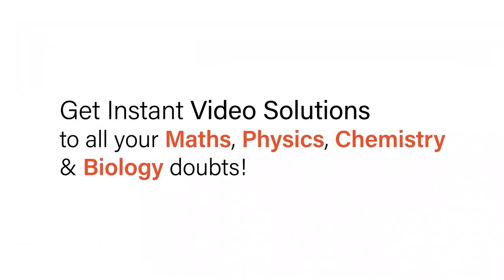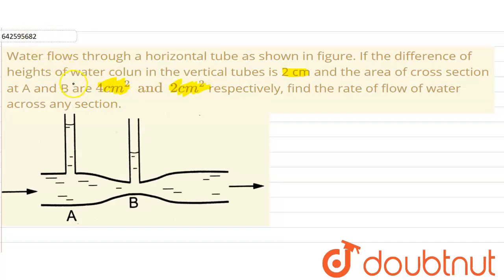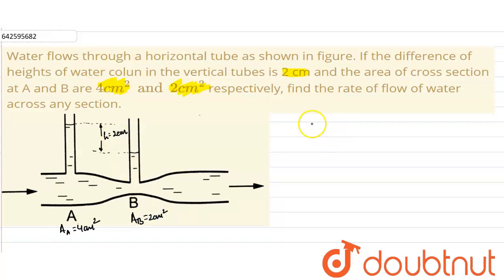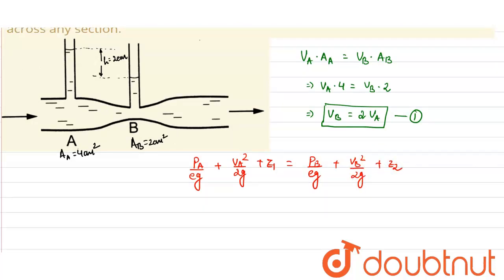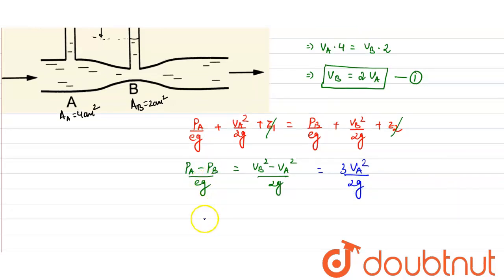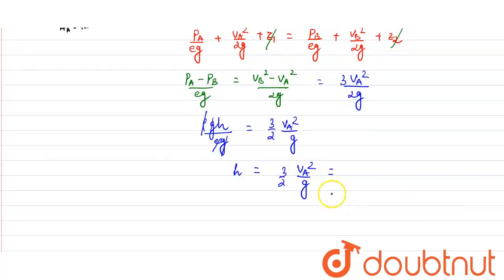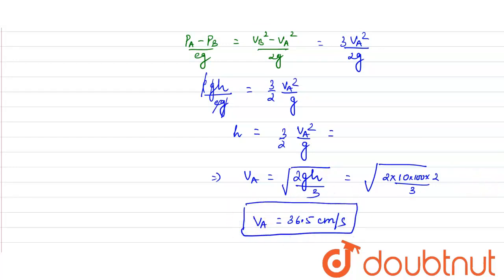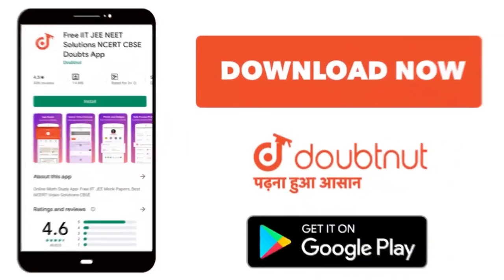Water flows through a horizontal tube as shown in figure. If the difference of heights of water ...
Water flows through a horizontal tube as shown in figure. If the difference of heights of water colun in the vertical tubes is 2 cm and the area of cross section at A and B are 4cm^2 and 2cm^2 respectively, find the rate of flow of water across any section.
Class: 11
Subject: PHYSICS
Chapter: FLUID MECHANICS
Board:IIT JEE

👉 Have Any Query? Ask Us.